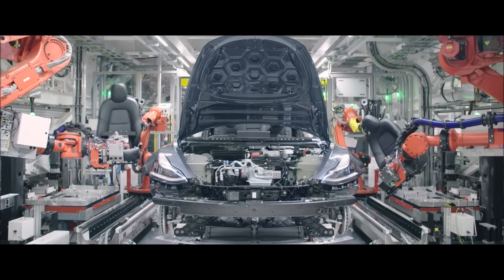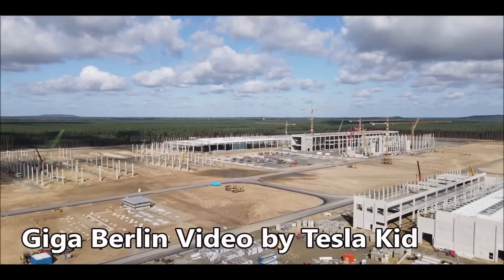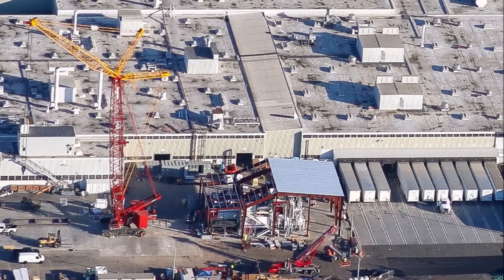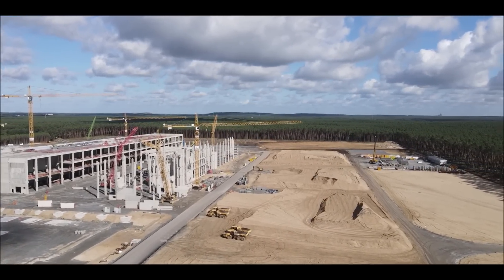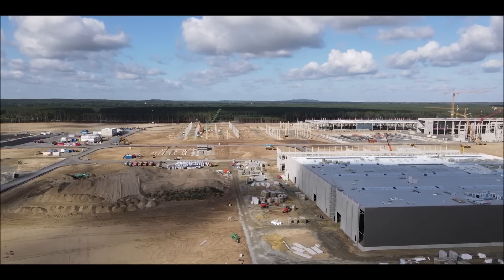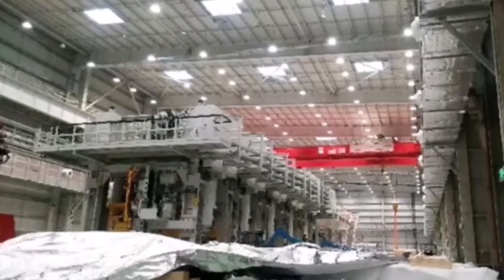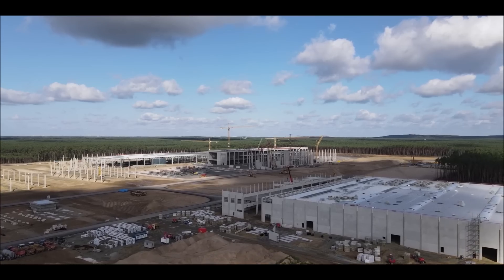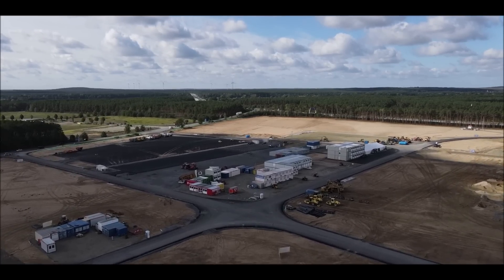Tesla Giga Berlin Abandoning Hundreds of Robots for Casting Machines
Once Tesla Giga Belrin starts using the huge hundred-ton 8 Giga Presses it will abandon hundreds of robots, that are no-longer efficient, Reuters reports.

As reported by Edward Taylor and Paul Linert of Reuters, "Robots are not efficient enough for Tesla's new car factory in Germany, which plans to replace hundreds of them with giant aluminum casting machines to build simpler chassis parts, a person familiar with the matter told Reuters."

Reuters also reports that Tesla has struggled to raise production volumes through hi-tech automation and was forced to fly in a new production line from Germany to Nevada in 2018 after robots failed to coordinate seamlessly at the U.S. factory.

"For the new Model Y, Tesla chief executive Elon Musk has said he will replace 70 components glued and riveted into the car's rear underbody with a single module made using an aluminium casting machine. That's just the start of a new automation drive, with the vehicle's front module and other parts to come,"  the source said to Reuters.

"Will be amazing to see it in operation! Biggest casting machine ever made. Will make rear body in a single piece, including crash rails," Musk said on Twitter on Aug. 13. He did not say where or when the new machine would be rolled out.

The construction of Tesla Giga Berlin is progressing at a consistently rapid pace. Currently, there is great focus on the Casting building. This building is anticipated to house eight giant casting machines--the so-called Giga Press--for the manufacturing of Model Y.

At the moment, the installation of footings continues. The reinforcement frame is filled with cement, which is produced directly at the Giga Berlin site.